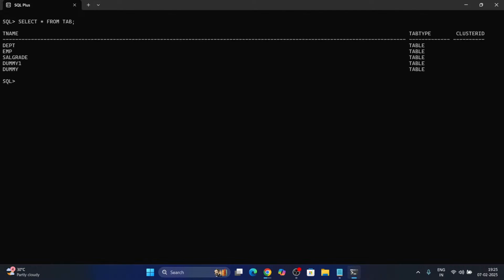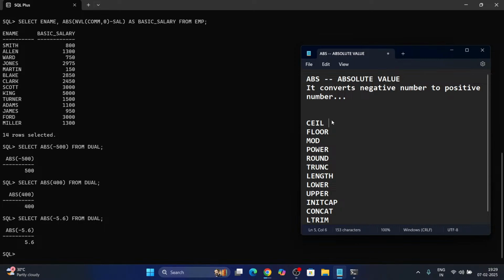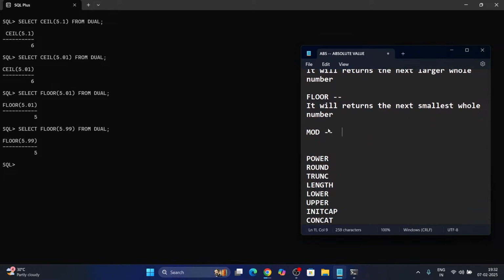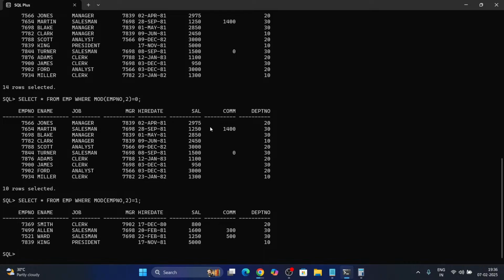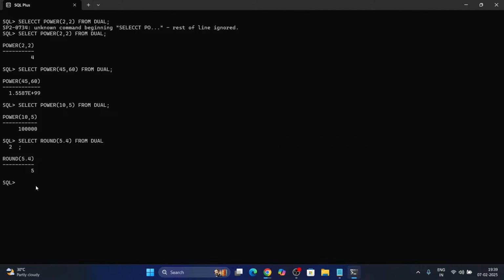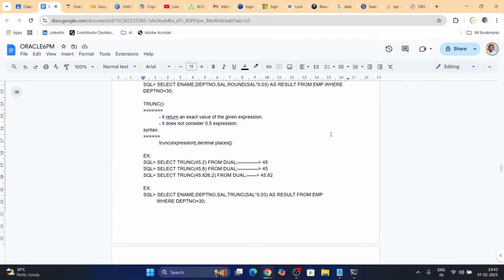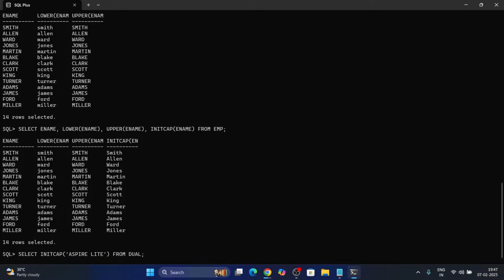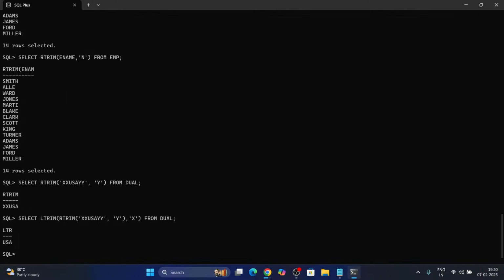SQL Plus Function || Casual Meetup